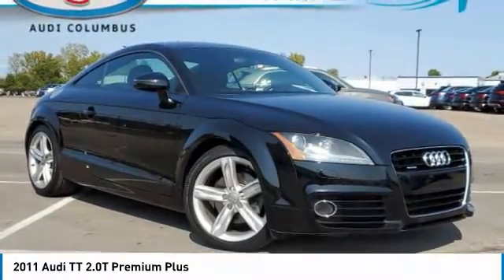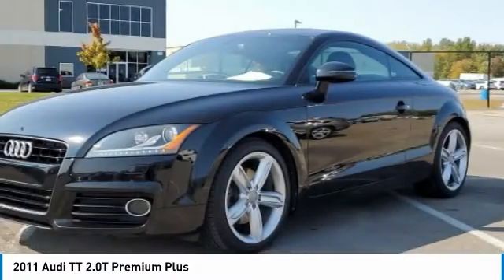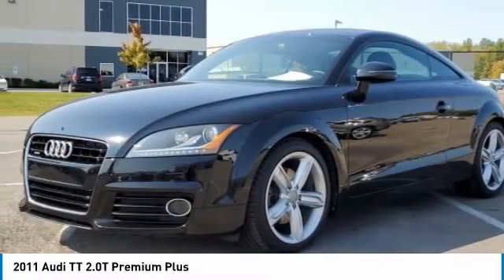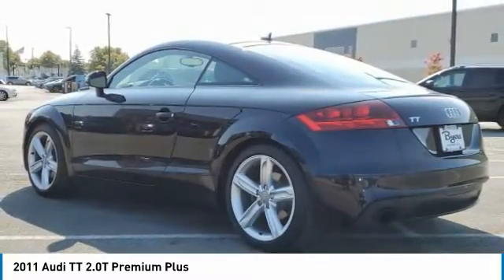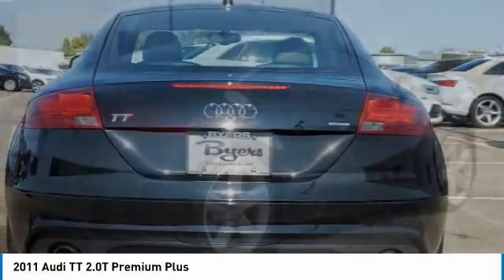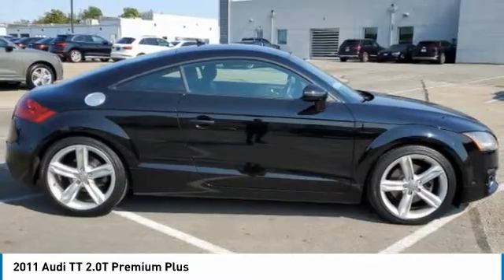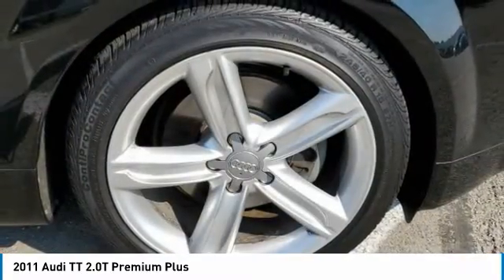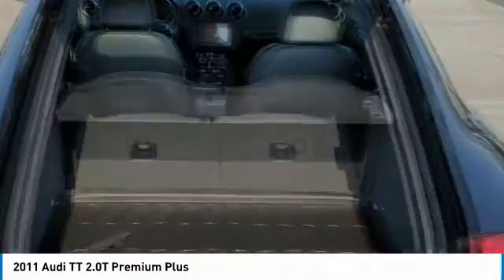2011 Audi TT I203127B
2011 AUDI TT Columbus, OH
Stock# I203127B

Byers Imports
401 North Hamilton Rd

*DESIRED FEATURES:* AWD, Leather, Htd Seats, Bluetooth, SiriusXM, Fog Lights, Premium Audio.

This all wheel drive 2011 Audi TT 2.0T Premium Plus is one of those used cars Columbus, OH shoppers seek out for its Black exterior with a Black Interior. With 89,620 miles this 2011 TT with a 2.0l engine is your best buy near Columbus, OH.

*TECHNOLOGY FEATURES:* Steering Wheel Audio Controls, Keyless Entry, Anti Theft System, Auxiliary Audio Input, MP3 Compatible Radio, AM/FM Stereo, Garage Door Opener, Single-Disc CD Player. Your Black 2011 Audi TT 2.0T Premium Plus near Columbus, Ohio is available for immediate test drives in Columbus, OH.

Byers Audi serves Columbus, OH. You can also visit us at, 341 N Hamilton Rd Columbus OH, 43213 to check it out in person! Byers Audi Used car dealership only sells used cars Columbus, OH buyers can trust for safety and worry free driving.

*MECHANICAL FEATURES:* This Audi TT comes factory equipped with an impressive 2.0l engine, an 6-speed automatic w/manual shift transmission.

*INTERIOR OPTIONS:* Automatic Climate Control, Premium Synthetic Seats, Dual Power Seats, Adjustable Lumbar Seat(s), Leather Wrapped Steering Wheel, Power Drivers Seat, Bucket Seats, Adjustable Steering Wheel, Air Conditioning, Driver Illuminated Vanity Mirror, Passenger Illuminated Visor Mirror, Vanity Mirrors, Floor Mats

*Why utilize Audi Financial Financing?* You can use our Audi Dealer car payment calculator to calculate your payment on this Black 2011 Audi TT 2.0T Premium Plus. Our Byers Audi Audi Financial Specialists work with every level of credit and Audi Financing needs. From bad credit car financing to the highest credit scores, our Audi Financial experts offer more and better credit options than used car lots in Columbus, Ohio.

The Byers Audi used car dealership in Central Ohio is an easy drive or fly in from anywhere in the United States. Our car lot sits just east of Columbus, OH where your 2011 Audi TT 2.0T Premium Plus will be waiting for your test drive and/or shipping instructions.

Looking for used cars in Columbus, Ohio? We're glad you found this used Audi TT for sale at our car dealership in Columbus, OH just east of Columbus, OH. Looking for financing? Our Byers Audi finance specialist will find the best rates available for this used Audi TT for sale. Byers Audi has new cars for sale and used cars for sale in Columbus. So, if you're shopping used car dealerships in Columbus, Ohio consider driving just past Bexley, OH to Columbus where you'll experience Central Ohio's preferred Audi dealer service, sales and the Byers Audi difference!

Byers Audi Used Car, Truck, SUV And Van Super center stocks the vehicles Columbus, OH shoppers prefer like this 2011 Audi TT 2.0T Premium Plus stock # I203127B.